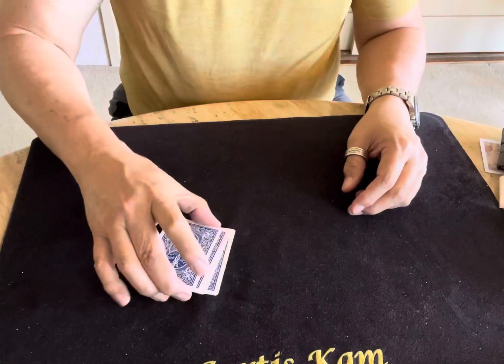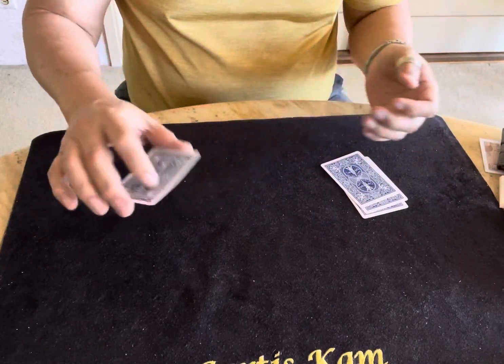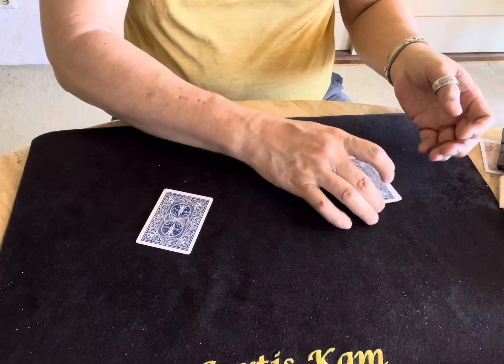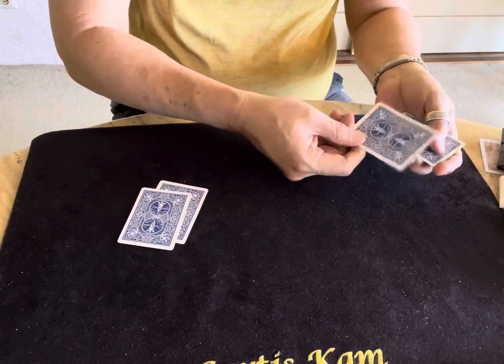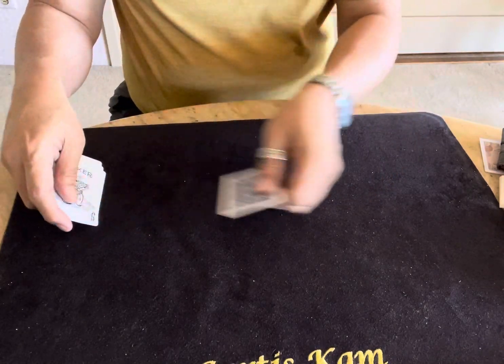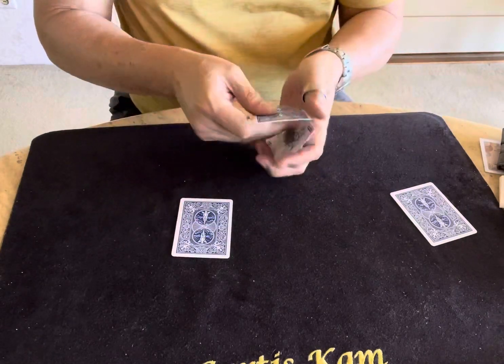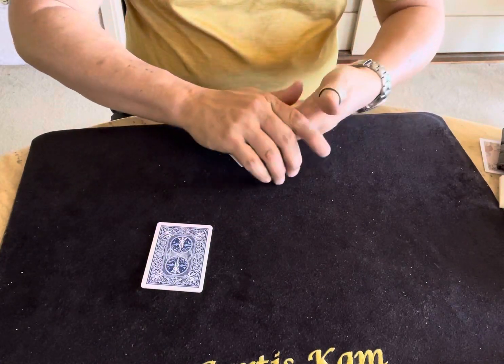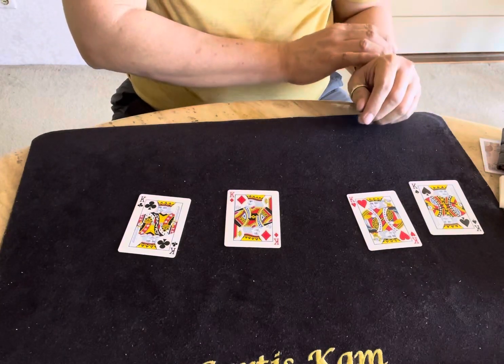Invisible 2.1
Another way, for other days.